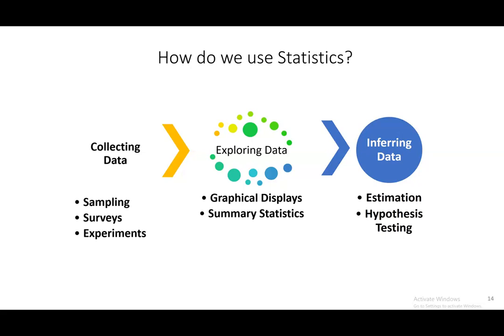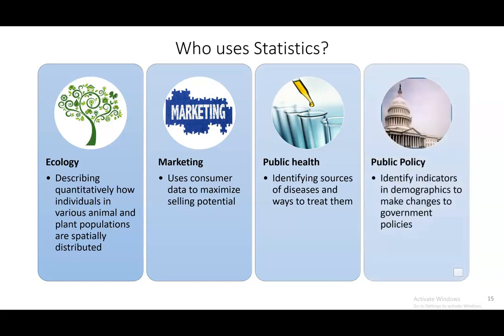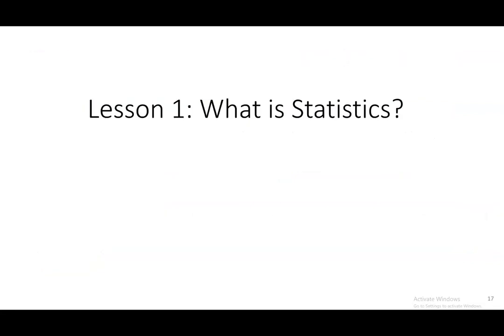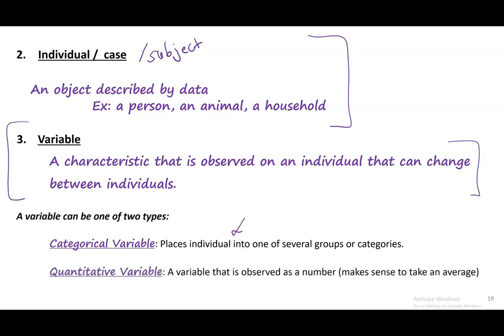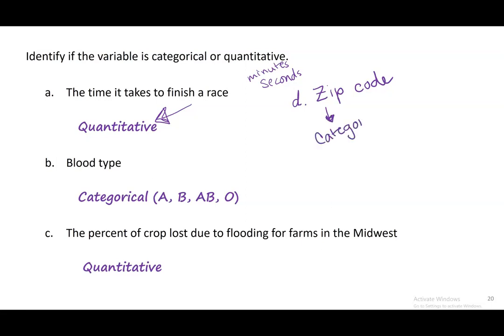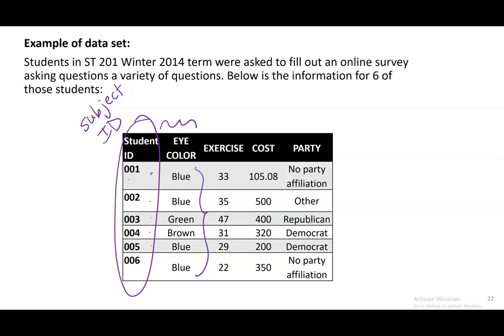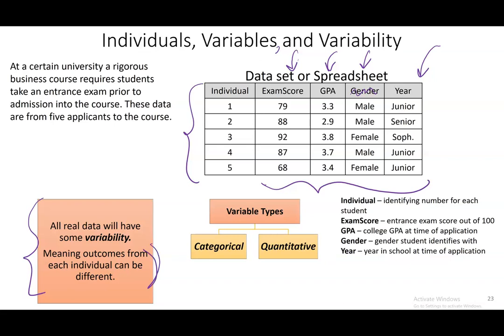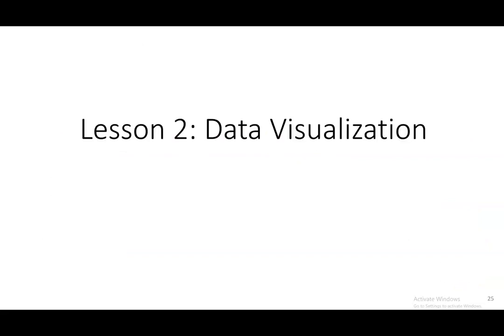ST201 Lesson 01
ST201 Lesson 1: What is Statistics (the field)? Intro to dataset structure

(Slides 14-24)